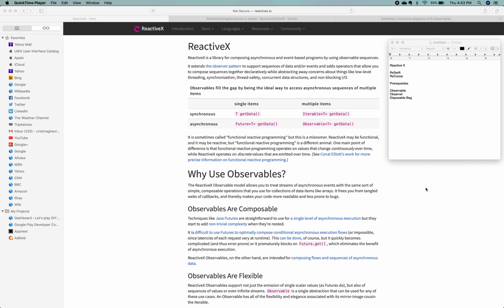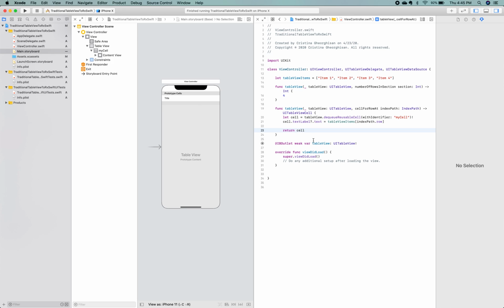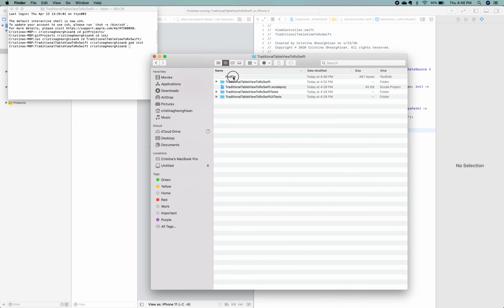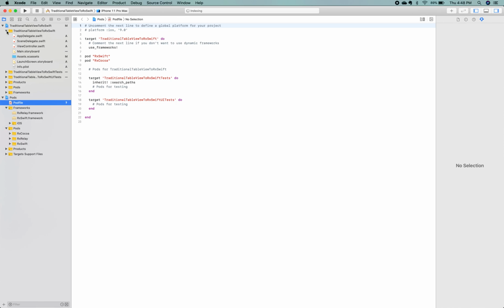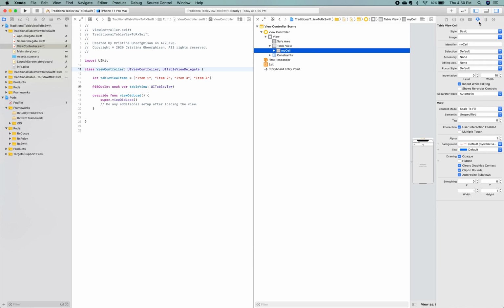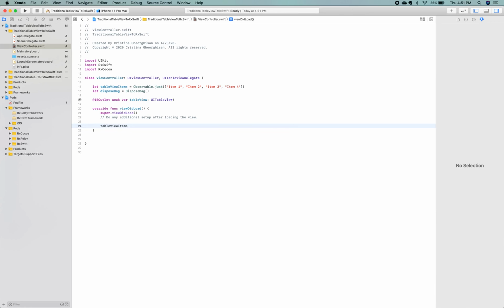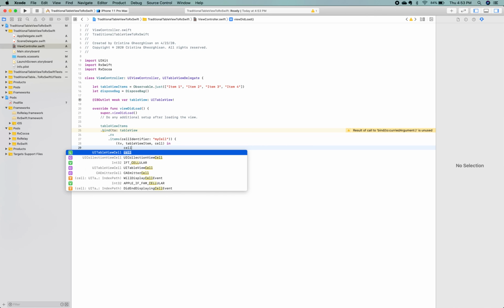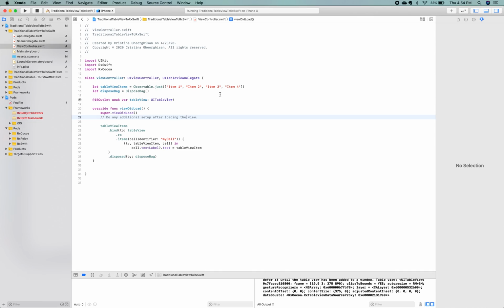RxSwift Beginners Episode 1 - Transform a classic TableView App into a Reactive one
RxSwift Beginners Episode 1 - Observable, Observer and Disposable Bag.

Learn ReactiveX for Swift (RxSwift) in a practical way, by following our nice and easy to understand examples, that aim to guide you and help you learn all the concepts and elements used in real world IOS apps.

Prerequisites :
- Xcode 11 or above
- Swift 5 or above

Episode 1 covers the following concepts
- Observable
- Observer
- Disposable Bag

It starts from a traditional table view written in swift and transforms it into a reactive one.

Here is the documentation I recommend to better understand this tutorial and for next steps :

Looking forward for your comments, cheers!

If you liked this video and you want to learn hands-on how to code reactively in RxSwift and
RxCocoa, with real samples and practical exercises, find us on Udemy :